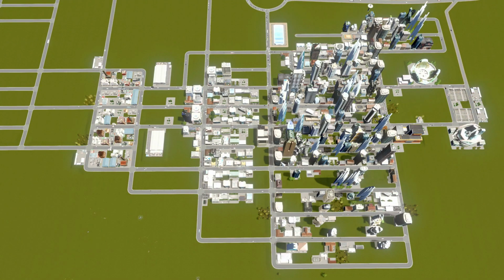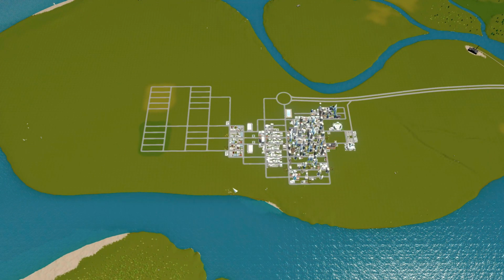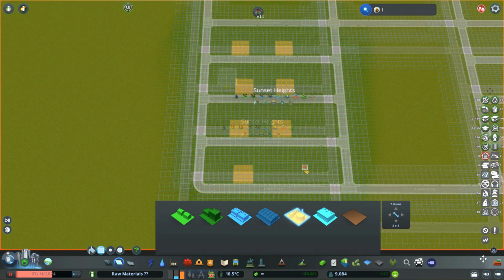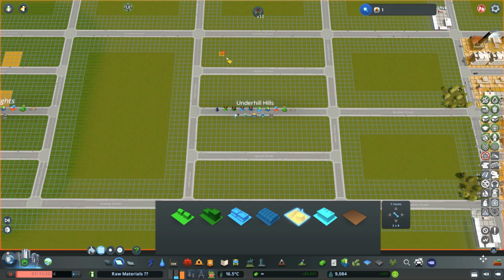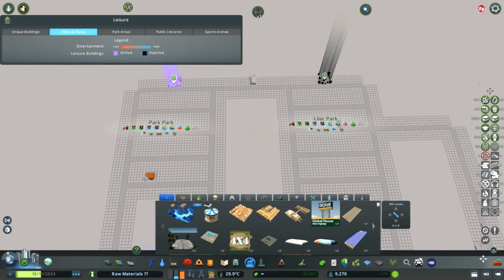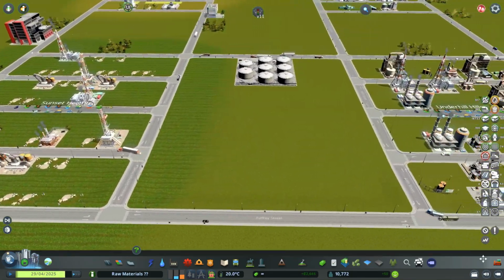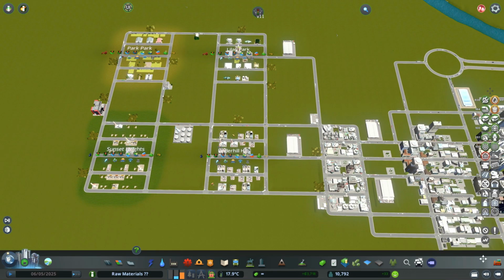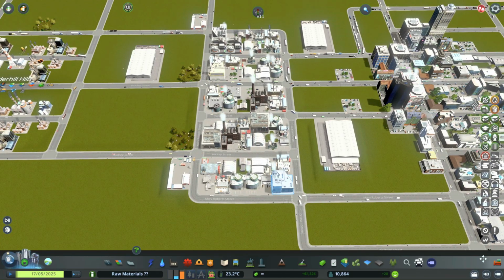Fixing "Need Raw Materials" by generic Industries in Cities Skylines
In this video I show you the workings of why in some cases your Generic Industries in Cities Skylines are shouting for raw materials, and that the remark given at such a notification is not entirely accurate in it's description.